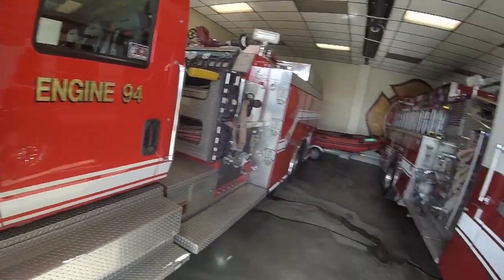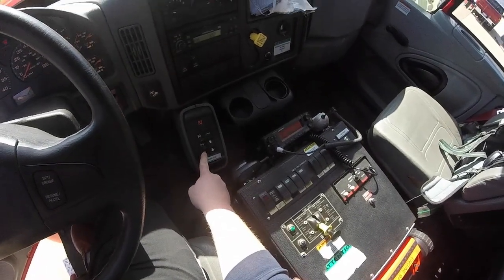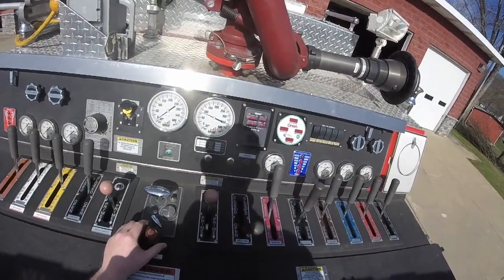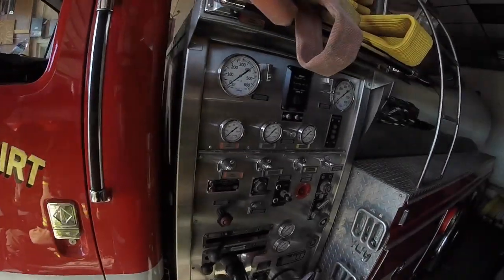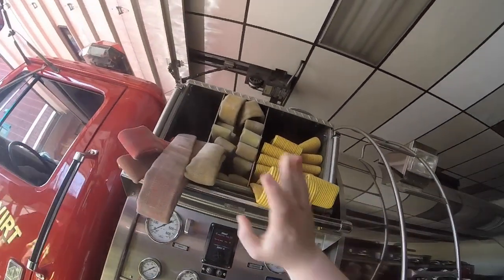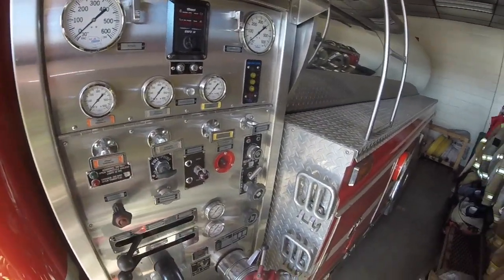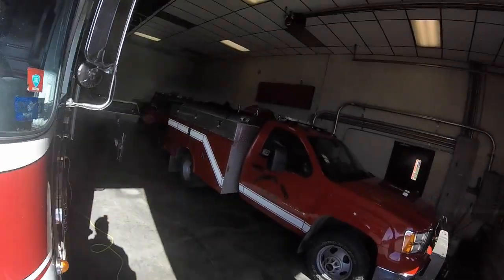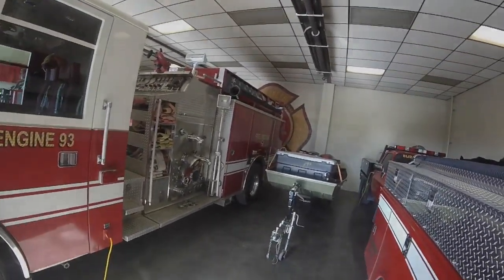How to Pump a Fire Truck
Are you a first responder constantly on the side of the road? Are you an early morning jogger and tired of not being seen by drivers? Check out these Guardian Angel devices, made to make sure that you are seen!